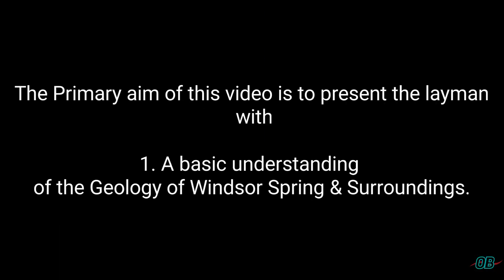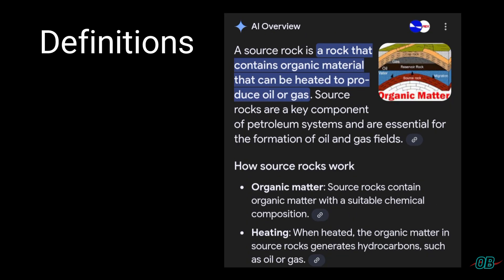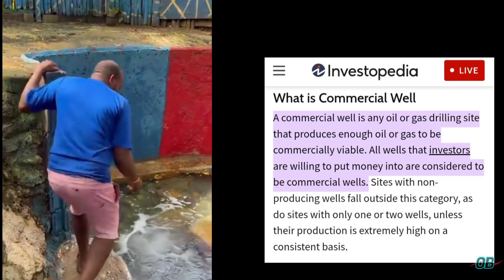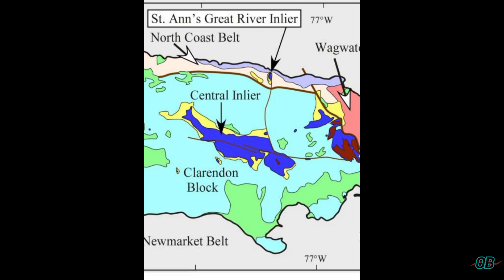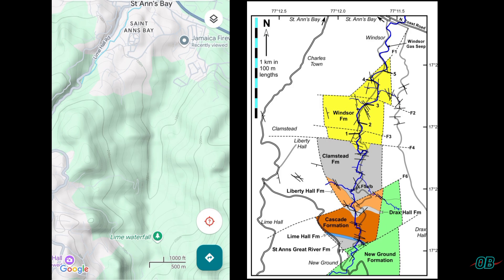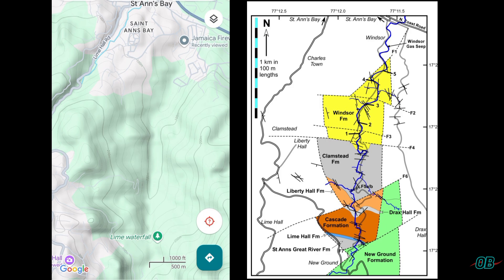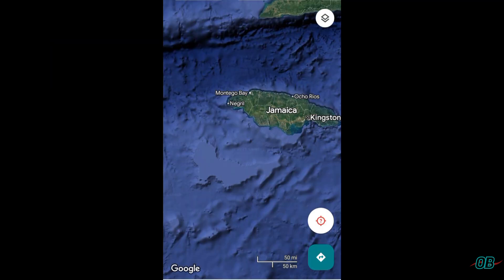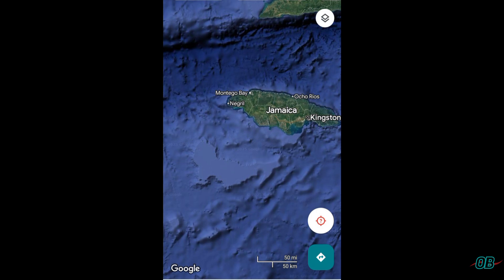Windsor Spring | Natural Gas Seep | Geology Insight for Jamaica's Oil & Gas Exploration Offshore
Windsor Spring (Firewater) is a relatively popular tourist attraction. Geologic & chemical analyses have confirmed that the gas (fuel) Seep is predominantly methane (natural gas).

Though this natural gas seep has been declared as non-commercial,  it has also been declared that this seep is indicative of an active petroleum system underground. Similarly, the evidence of this seep is a marker for offshore hydrocarbon exploration, for potential -actual commercial quantities.

In this video (with the layman in mind), we:

1. Share and give insight on the geology of the Windsor Spring area.

2. Give insight (geology) of considerations behind commercial & non-commercial hydrocarbons declaration.